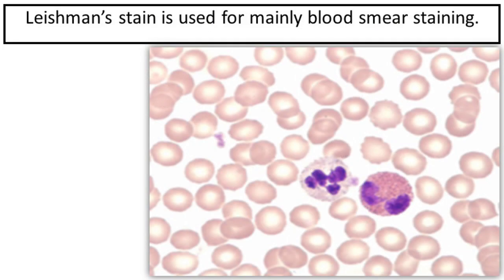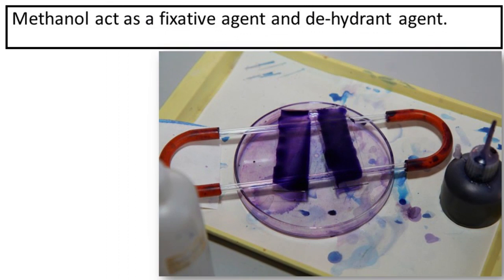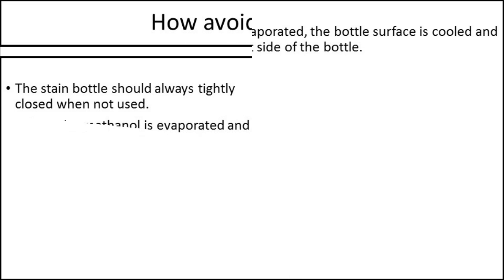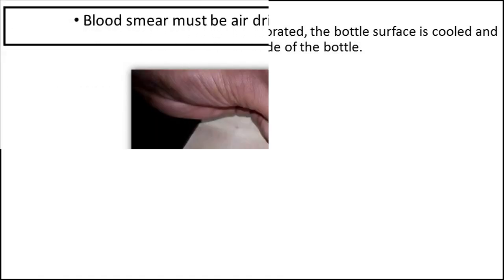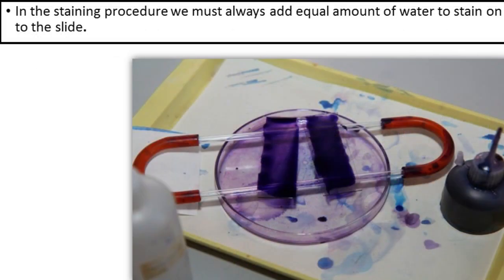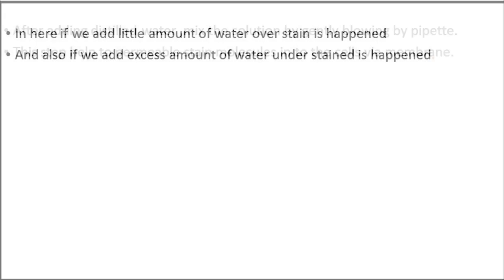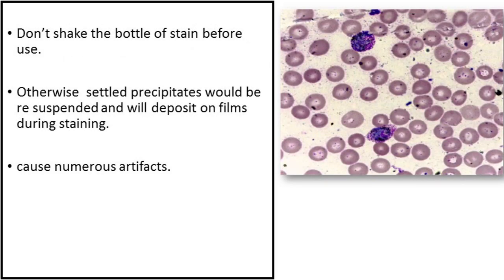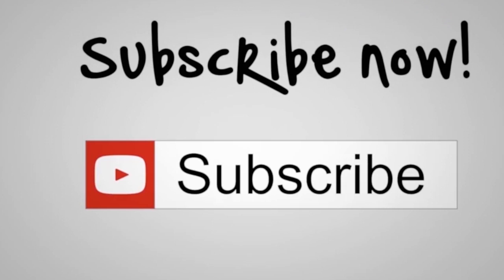Easy way to reduce artifacts in Leishman staining method | Blood film staining | Lab techniques.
Leishman stain is used for blood film staining in microscopic examinations.
It contains  Eosin, Methylene blue & Methanol.
There are some technique to increase the staining quality & reduce the artifacts of blood film.